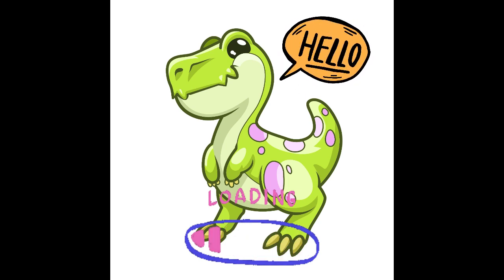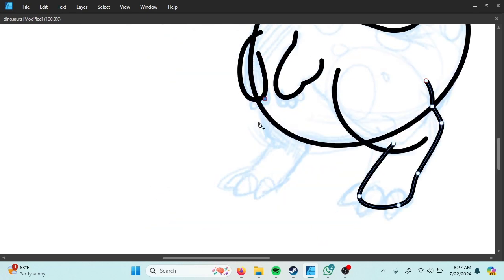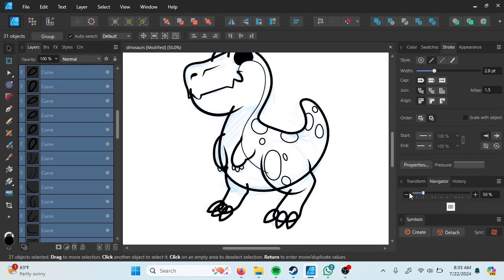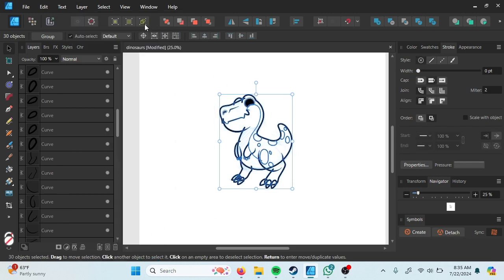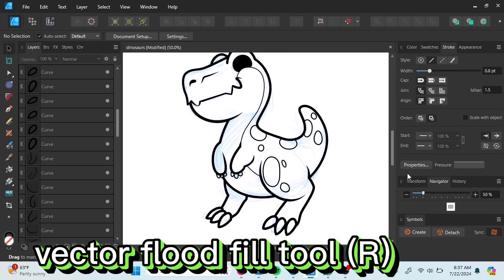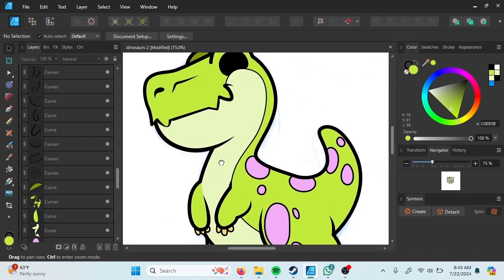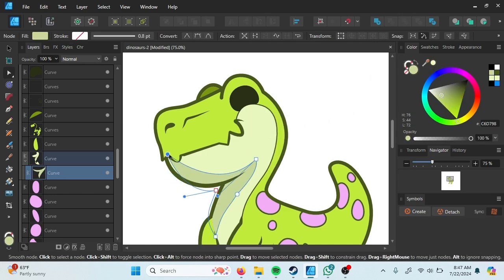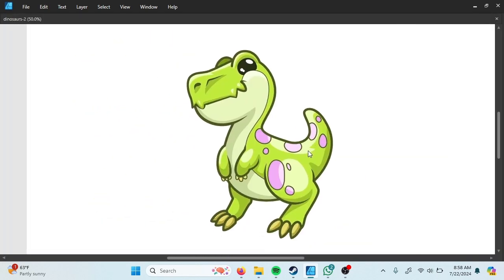Affinity Designer 2 : Tutorial for the beginners (PEN + FLOOD FILL) under 5 minutes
Learn about making simple dinosaur with this Affinity Designer tutorial under 5 mins! How to use Affinity Designer for beginners, getting started. Good as Affinity Designer 2 tutorial as well.